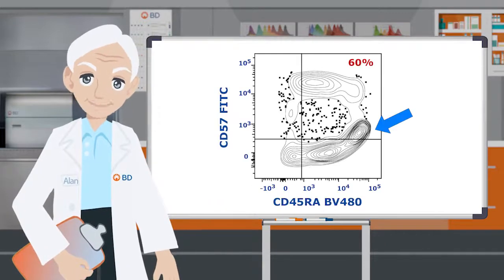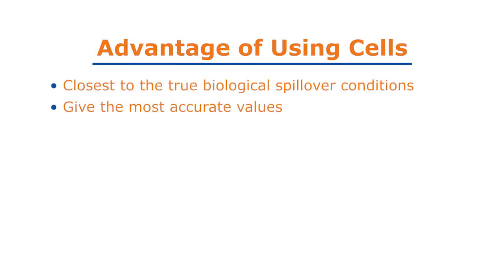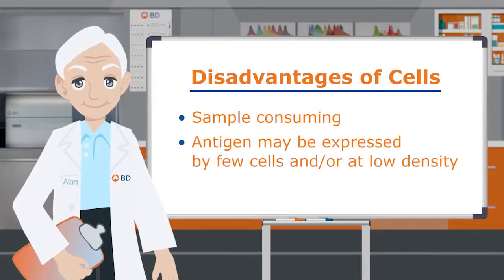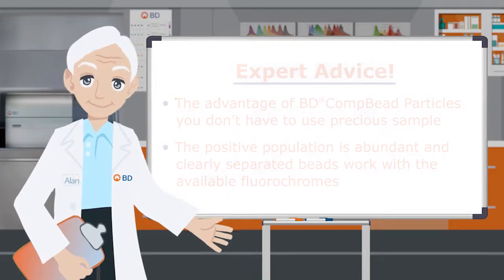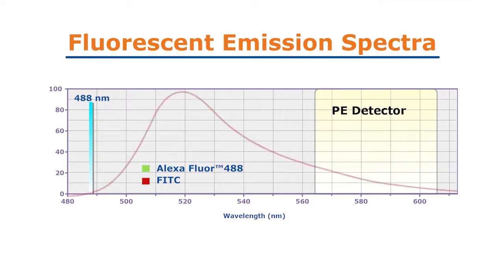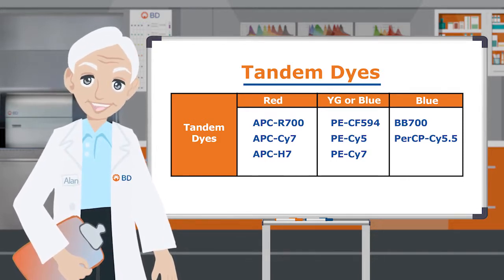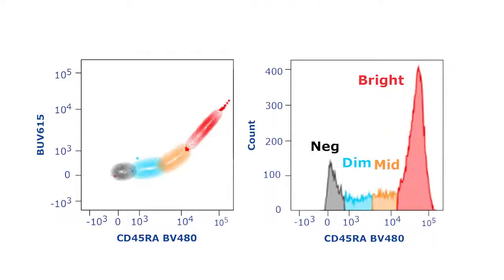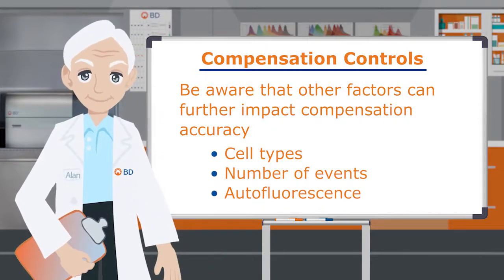Scientist 2 Scientist #1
Compensation Tips and Tricks for Flow Cytometry.